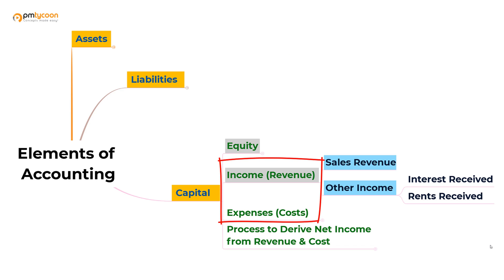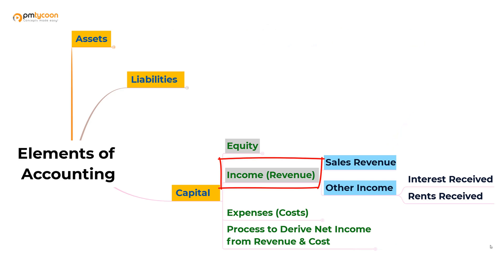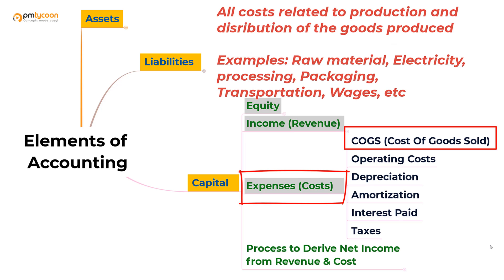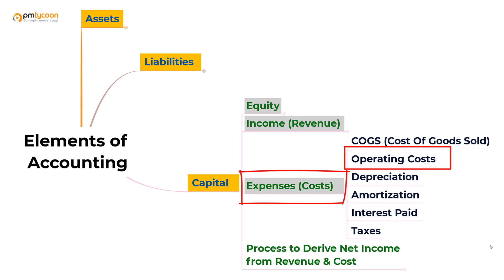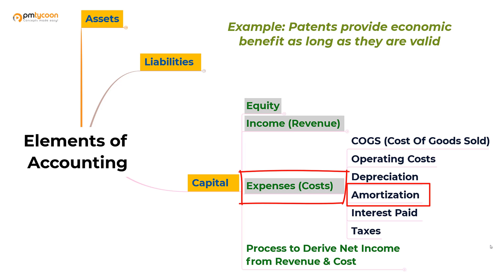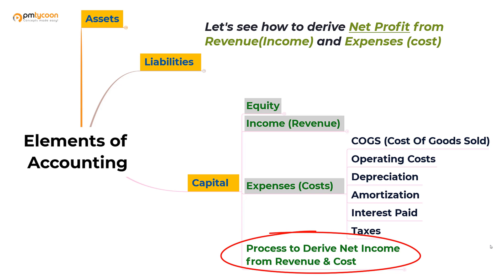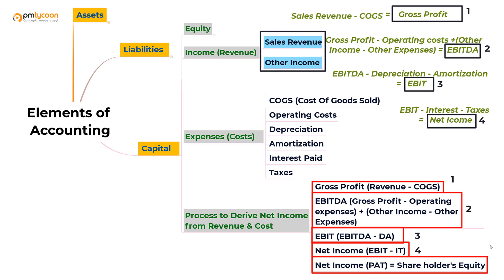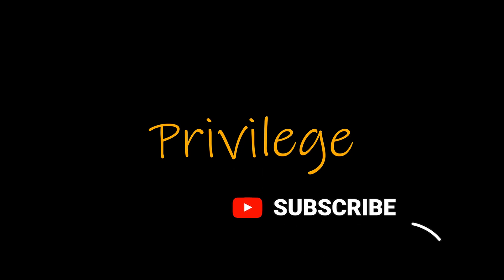Income Statement, EBITDA, cost of goods sold, depreciation, amortization, EPS - Part 8 of 12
Link to download all my files including the one in this video is available on the google forms

Income, expenses, sales revenue,
other income, COGS,
cost of goods sold, operating costs,
depreciation, amortization, interest paid, taxes,
Derive net income, derive net income from income and expenses, sg&a, selling general and administration, cogs vs operating costs, Gross profit, Ebitda, ebit, net income, profit before tax, proft after tax, stakeholder's equity, accrued expenses, multi step income statement
Income Statement, cost of goods sold, depreciation, amortization, ebitda, multi step income statement